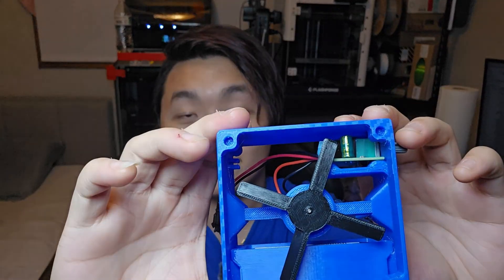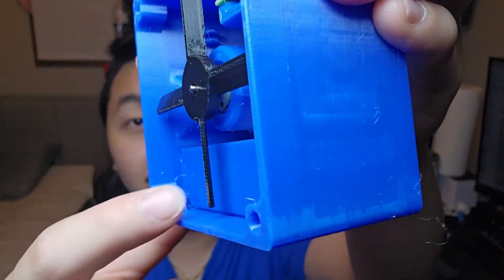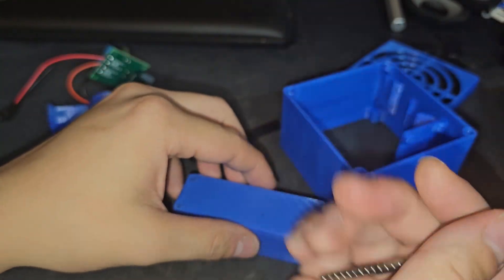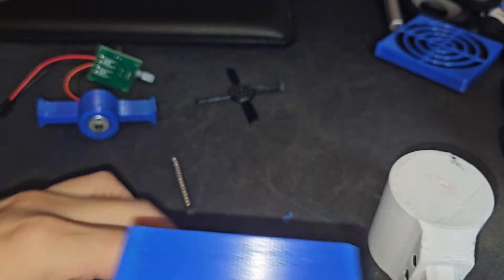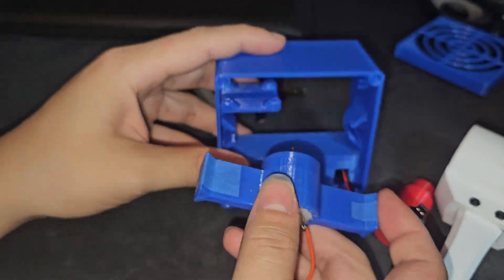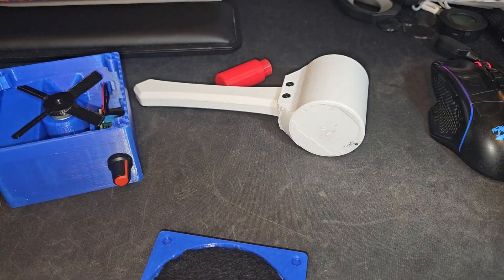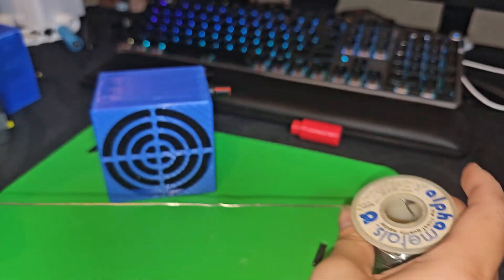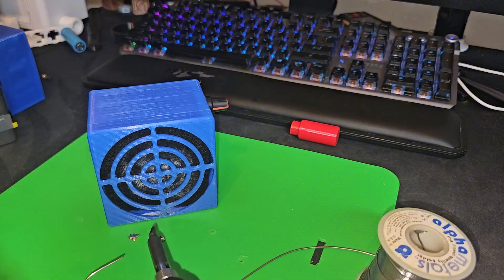3D Print A Fume Extractor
In this video I 3d printed a fume extractor for my soldering projects.

Usefully 3D Printing Stuffs:
10x15x4mm Bearing
3x6x2mm Bearing